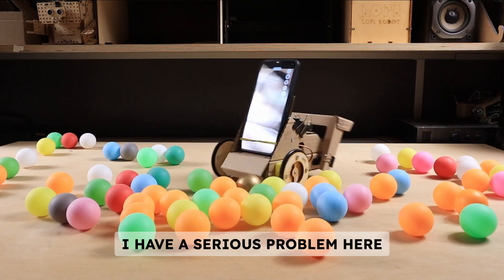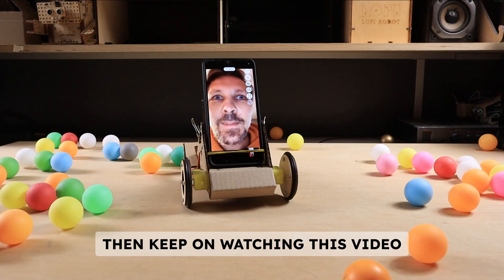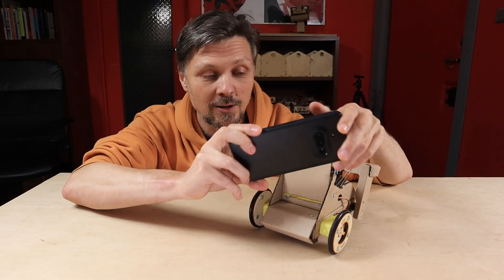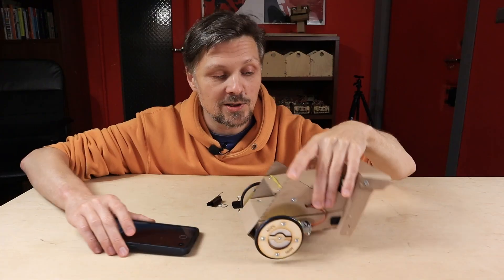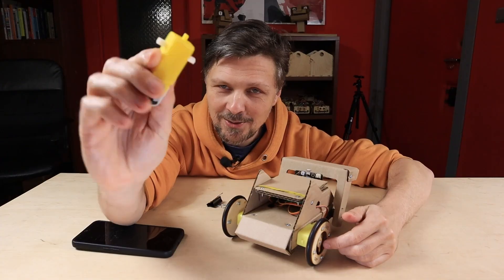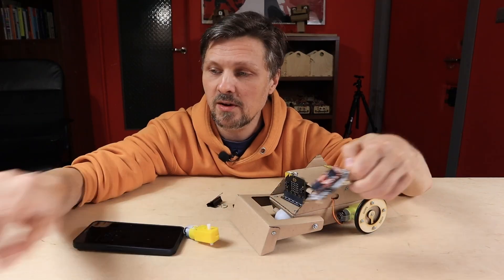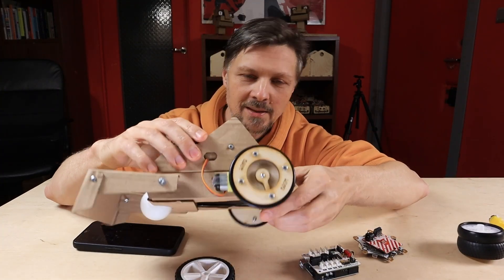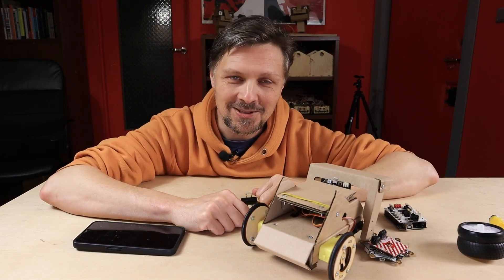Convert Yourself Into a Talking Screen on Wheels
Learn how to build a remote-controlled cardboard vehicle powered by your smartphone and a simple web app. This step-by-step tutorial covers assembly, setup, and everything you need to turn your phone into a talking screen on wheels.

Have fun!